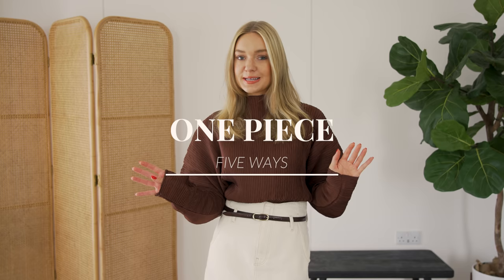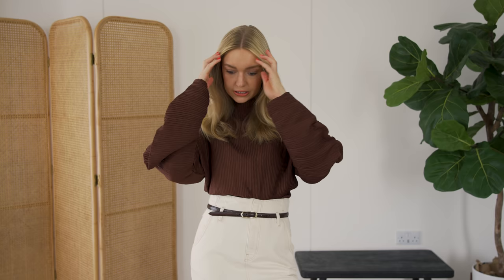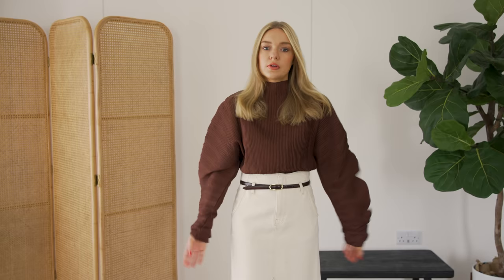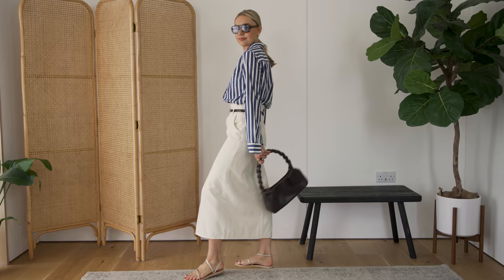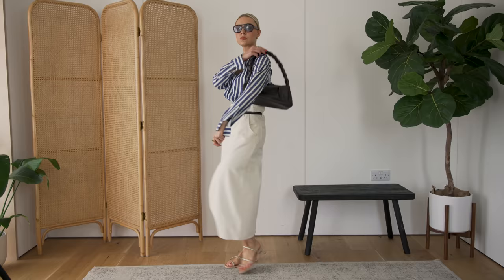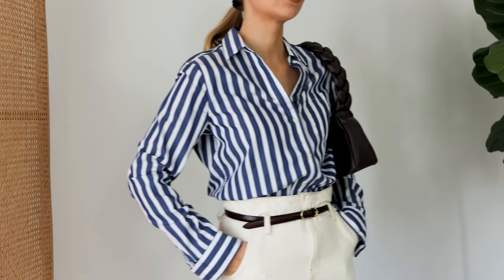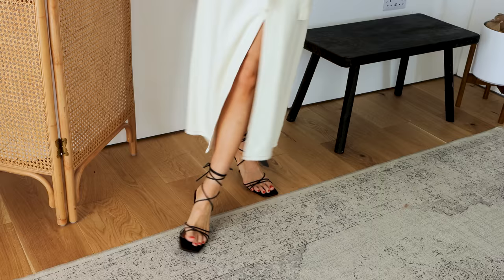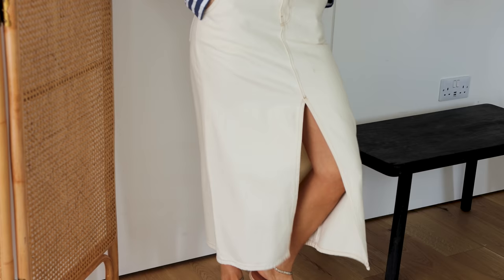ONE WHITE MIDI SKIRT, MULTIPLE WAYS TO WEAR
1 PIECE 5 WAYS
STYLING A WHITE DENIM MIDI FOR WORK/CASUAL/EVENING
MAXIMISING YOUR WARDROBE

2 -
Pixie Market top (old), alternative
Hoops (old), alternative

4 -
Asceno shirt (S)
Isabel Marant belt (M)